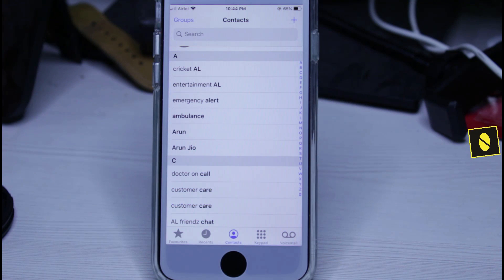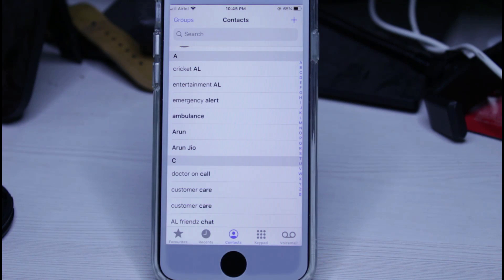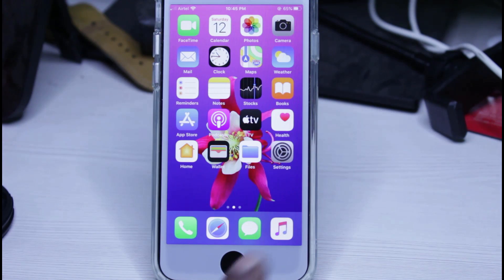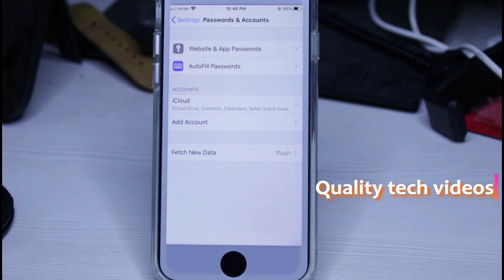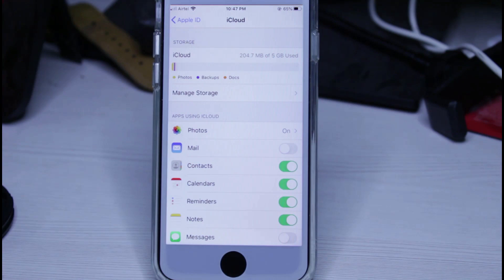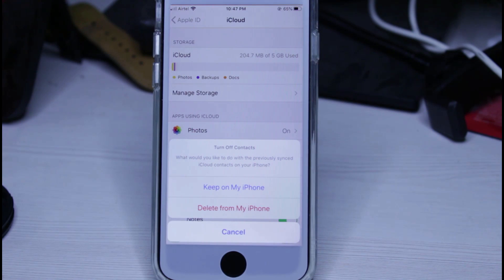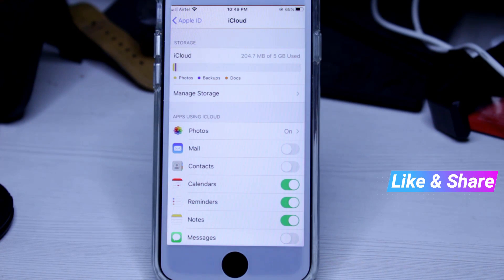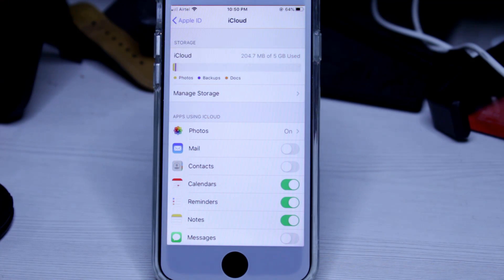How To Delete Multiple Contacts In Iphone ios 14 - Remove All iphone Contacts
This tutorial is about how to delete contacts on iphone all at once.

Here i show the steps by using my 2022 released iphone se,and which is have operating system of ios 14.

At same time this trick also works on ios 13 based devices like iphone 4s,iphone 5c,iphone 5s,iphone 6,6 plus,iphone 7,7 plus,iphone 8 and 8 plus.

Similar iphone working models are iphone 10,iphone 11,iphone 11 pro max,iphone x,iphone xr and xs max.

Same way you can faster remove the one or more person number from ipad device.

This video has english subtitle at same time tamil,hindi,telugu,kannada and malayalam region people's are can easily understand it.

how to delete multiple contacts in iphone without app :

1.All the people's are know if we like to delete a single contact by selecting that contact and then we get the delete option.

2.But here i show the steps by using the icloud service.

4.So anyway if you like to remove contacts quickly in bulk or mass just open your settings menu.

5.Here you can goto Passwords & Accounts - icloud - icloud or gmail.

6.Finally you can click to turn off "Contacts" app,and then select "Delete from My iphone".

7.Once you done this process,all of your sim card contacts and google account contacts are deleted in permanently.

8.But if you want to merge your duplicate phone contact or sim card contact,just open this app setting.

9.And then select "Merge" option,and this is fast and secure method.